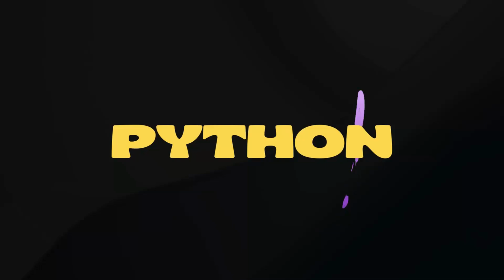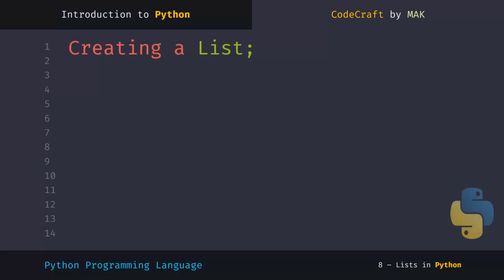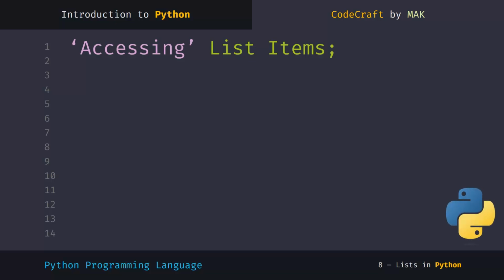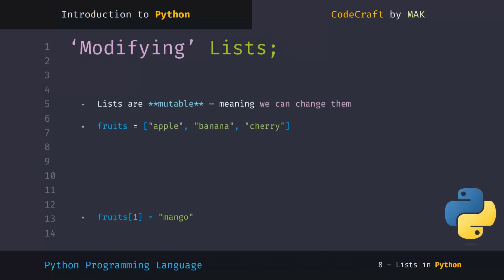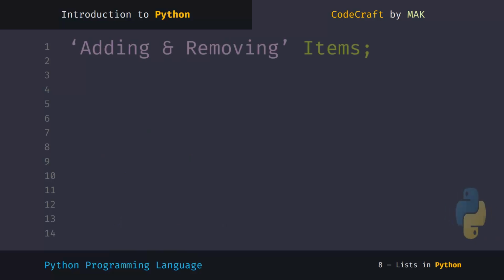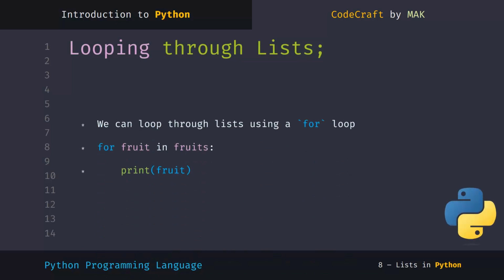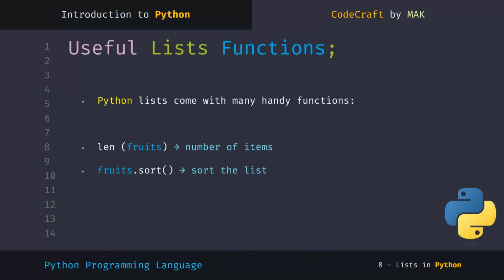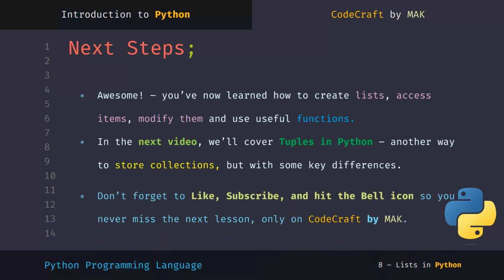What's the BEST way to USE Python LISTS for Data Analysis - CodeCraft by MAK